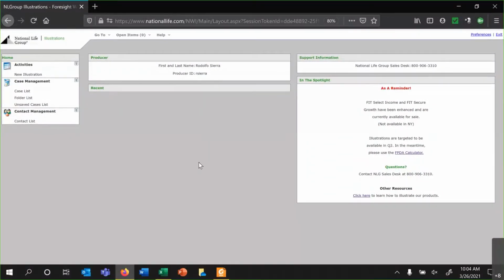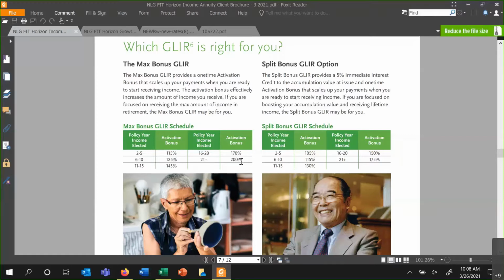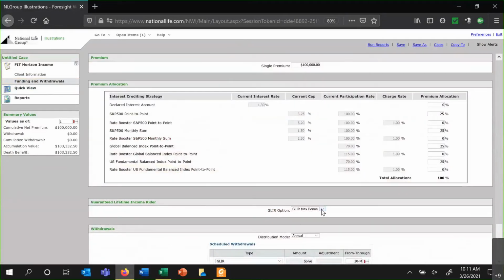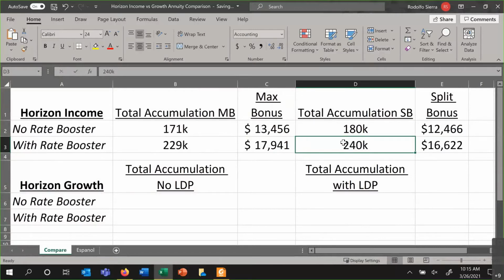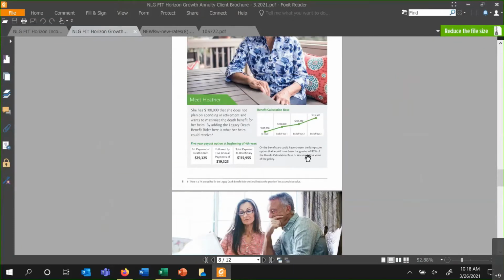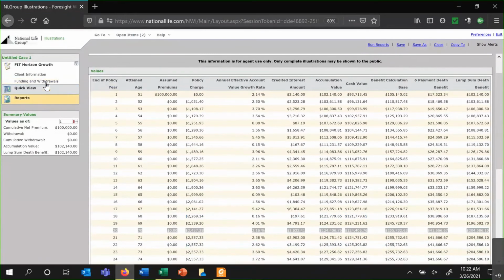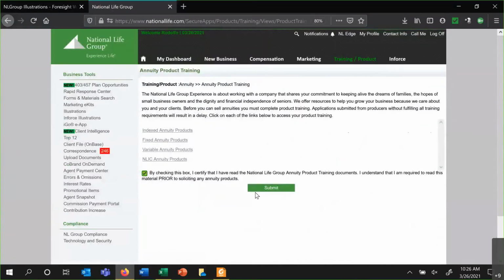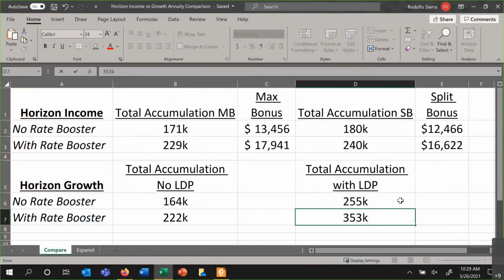National Life Group Horizon Growth and Income Annuity Illustration Training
In this video we will see how to use the National Life Group NLG illustration software, specifically training on the Horizon Growth and Horizon Income Annuity products.

Global America Financial Brokerage LLC (GAF) is an Independent Financial Services Firm contracted with National Life Group to be able to offer and sell their products.